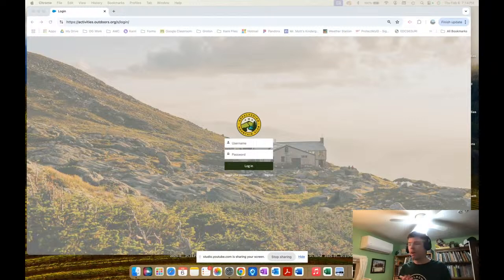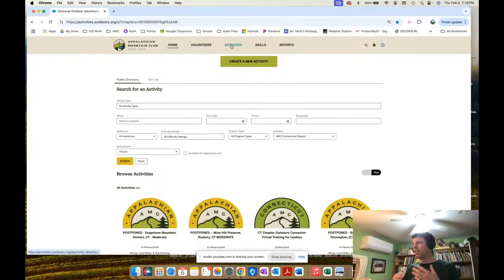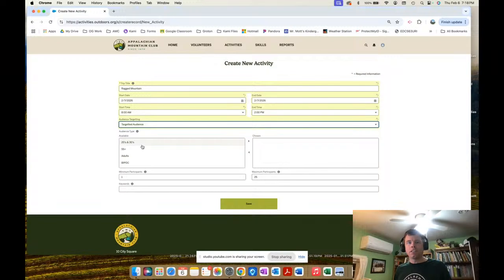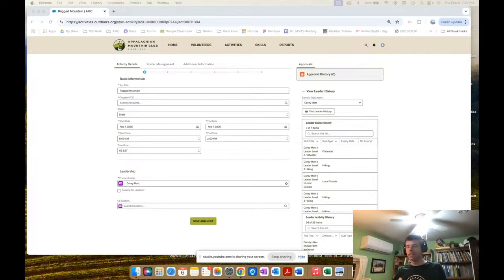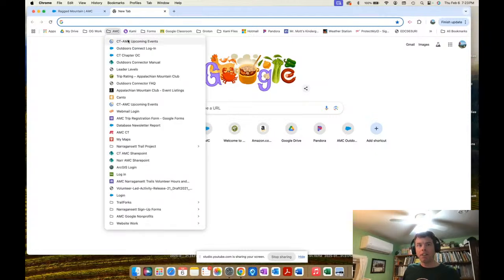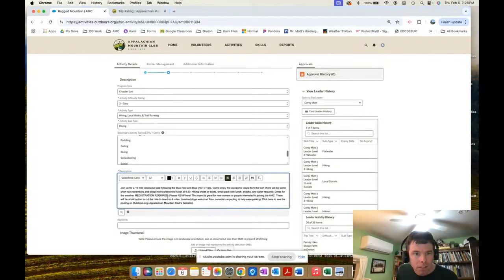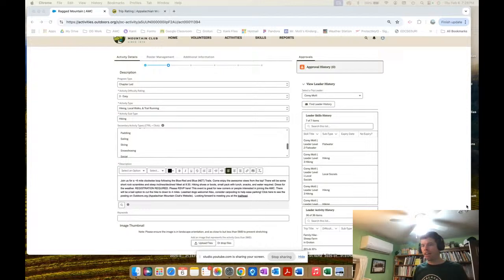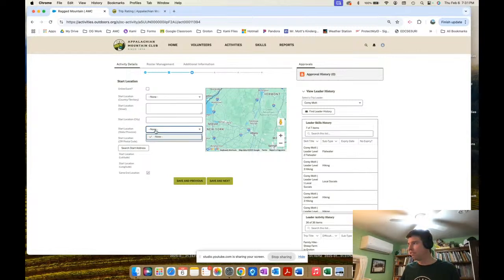OC Training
This training provides AMC Leaders an overview of how to post and manage a trip using Outdoors Connector.